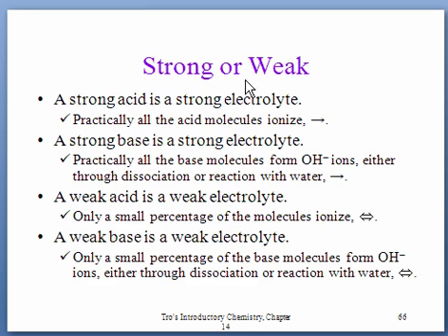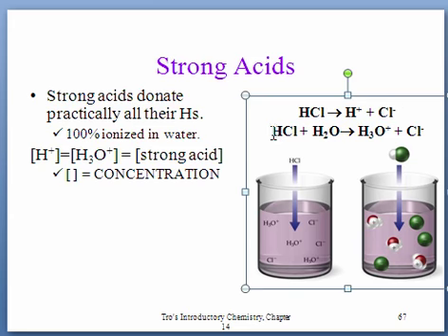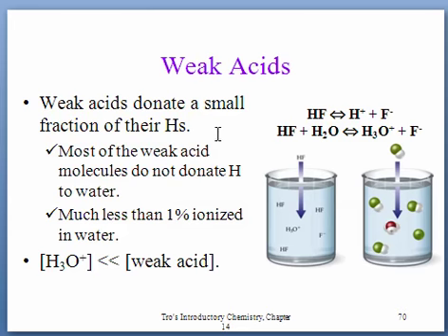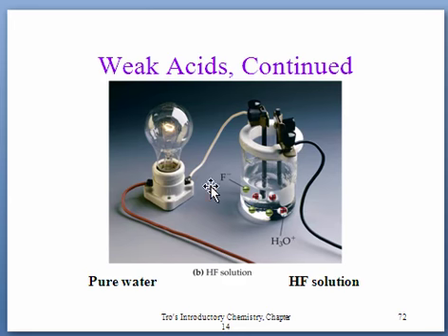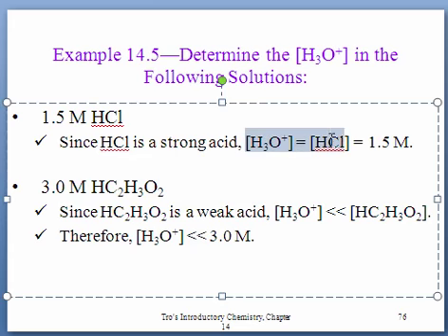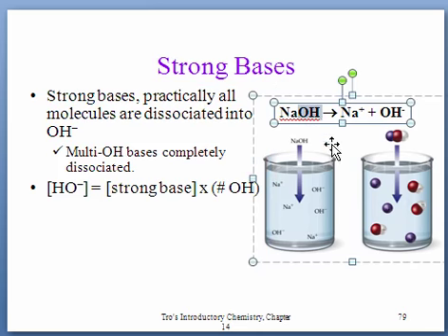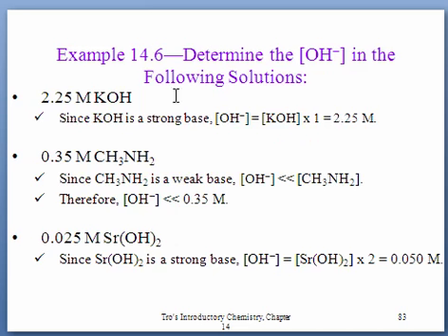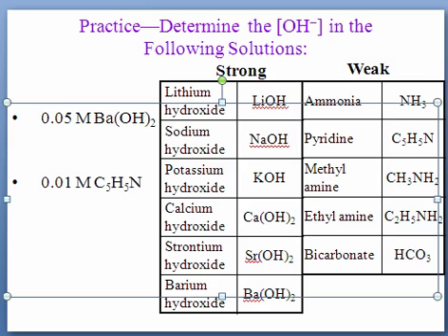CHM 090 SU11 13 J STRONG WEAK ACID BASE